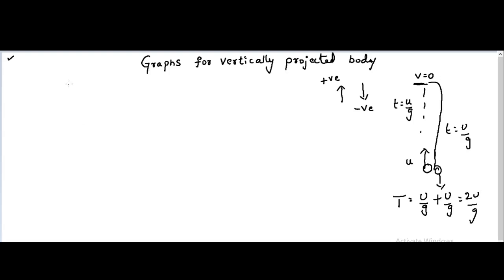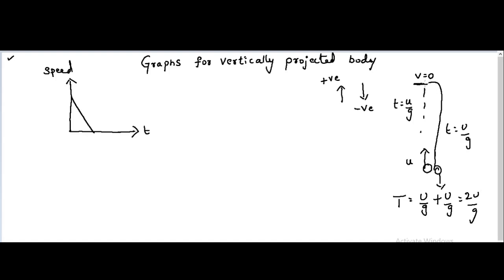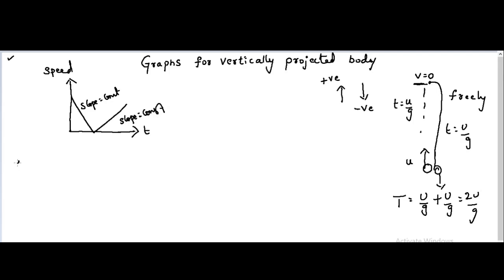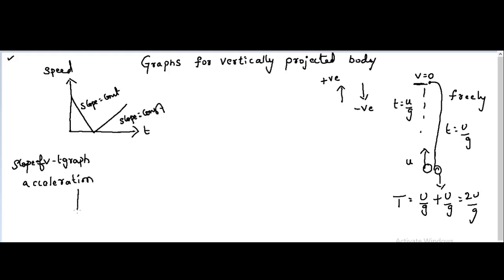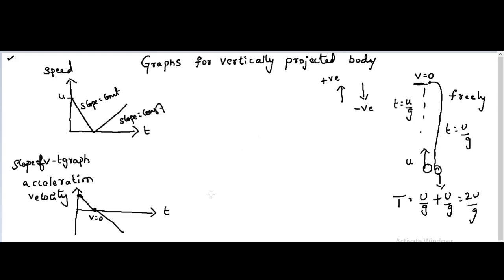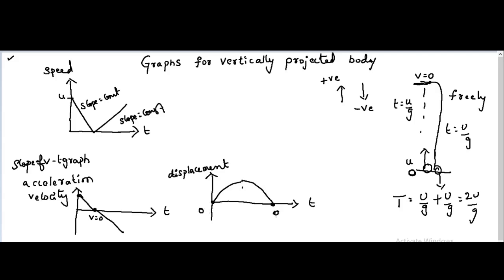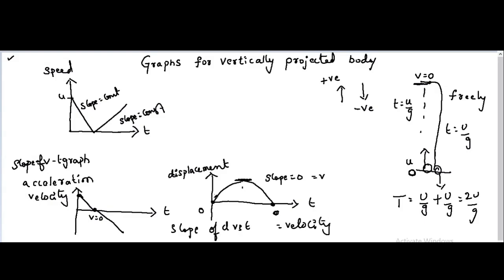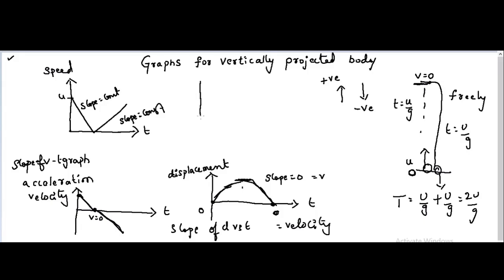Class 11 chap 03: Graphs for vertical thrown bodies#jeephysics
this lecture covers how to draw displacement time graph- distance time graph -speed time graph-velocity time graph for vertical thrown bodies#jee